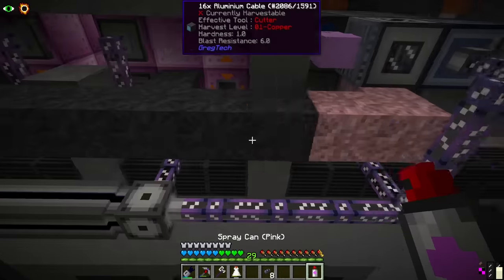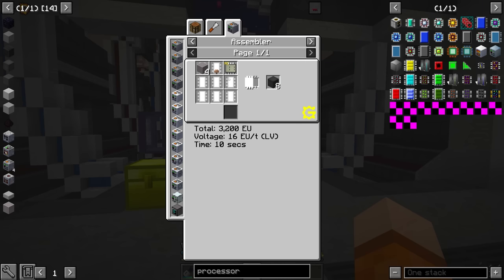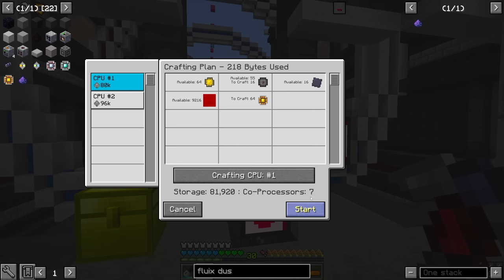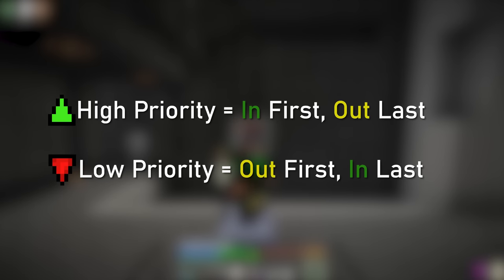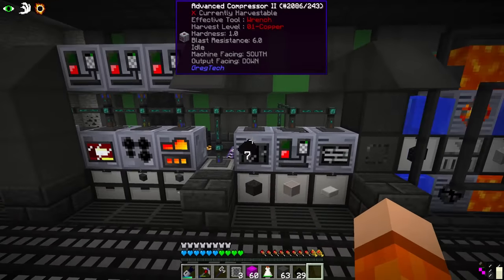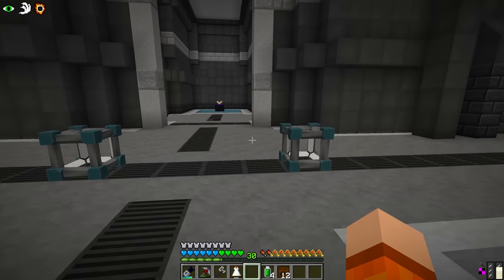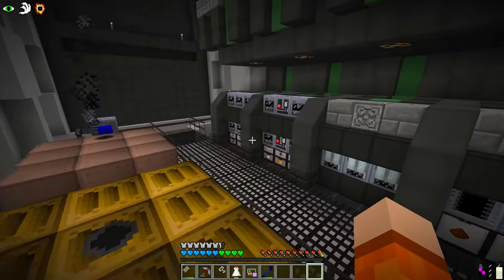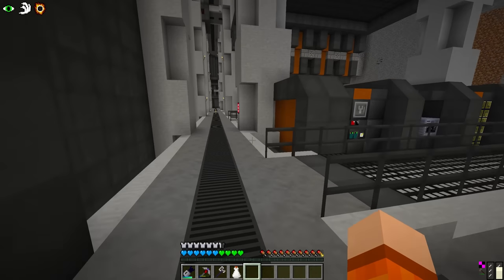Gregtech New Horizons S2 45: Gregtech Spaghetti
Today we automate the production of blocks to build our base with as expansion is very much needed to accommodate all of the extra machines we require moving forward. Then we get very lucky, and now have the ability to make full use of our IC2 Crop Farms.